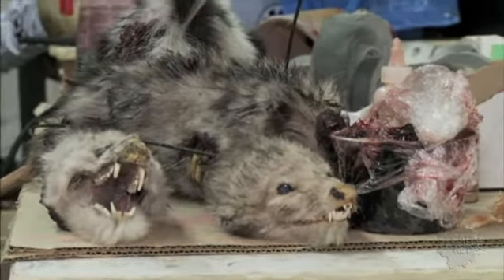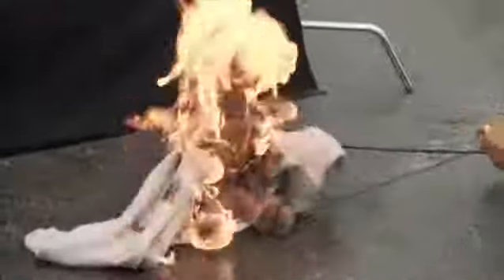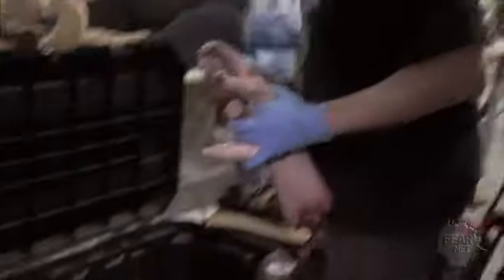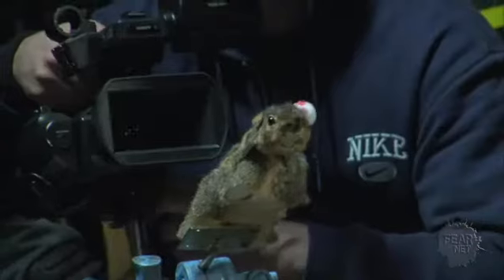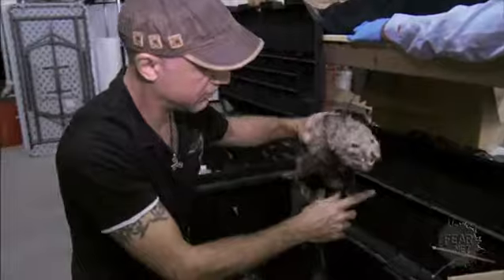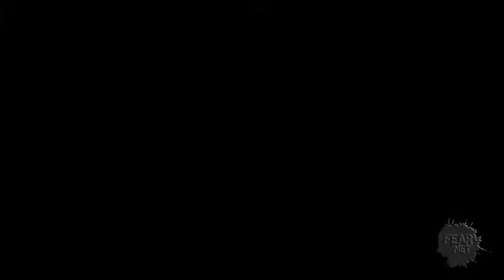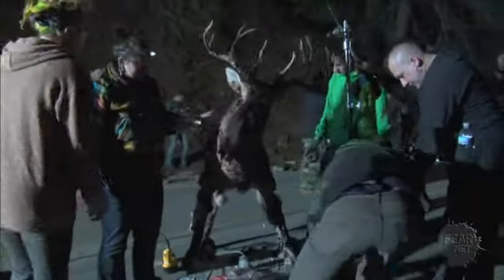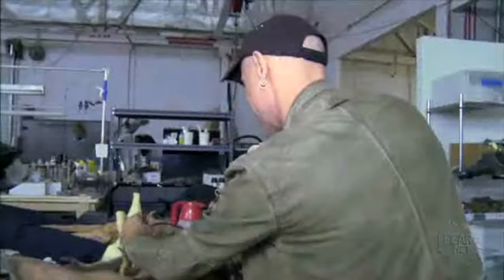Zombies With Strings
One man's taxidermied squirrel is a creature effects expert's zombie roadkill.  Go behind the scenes of FEARnet's newest original and see what reanimation really looks like.  Zombie Roadkill is now playing.  to witness it for yourself.